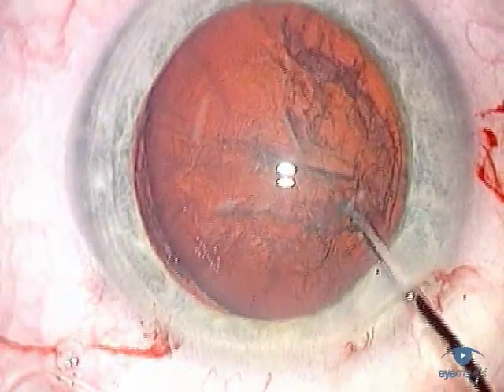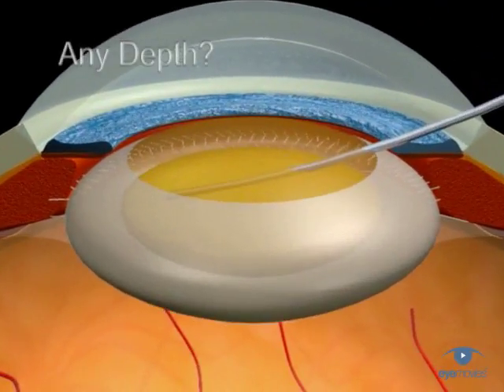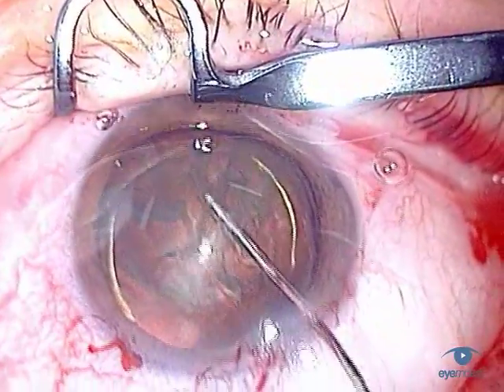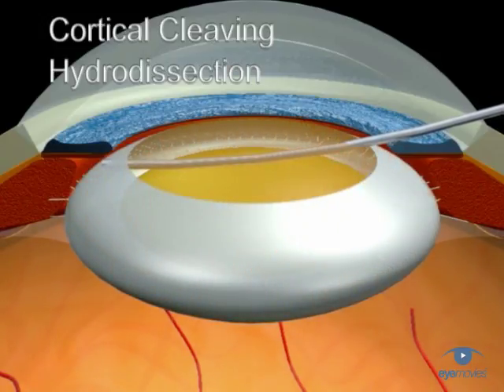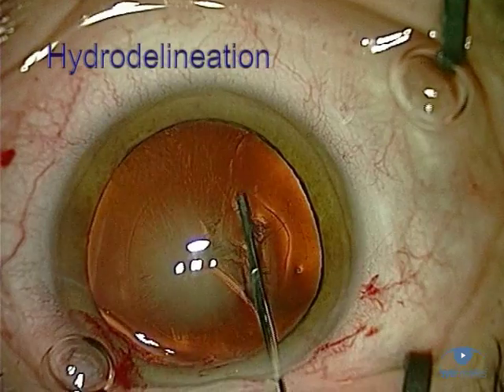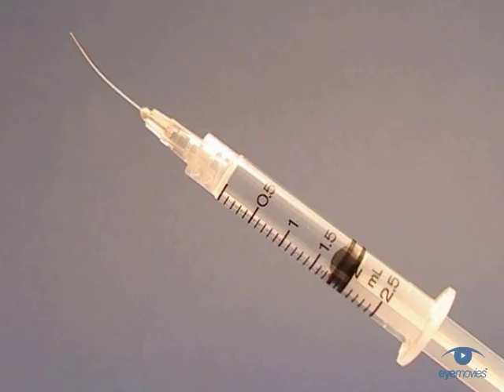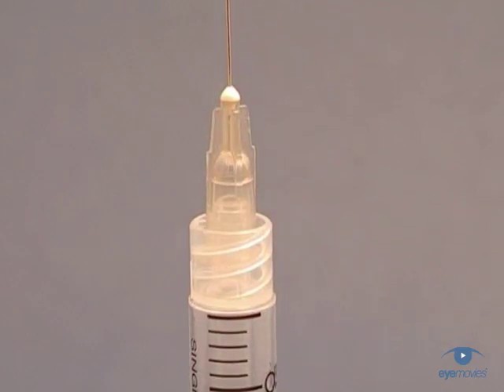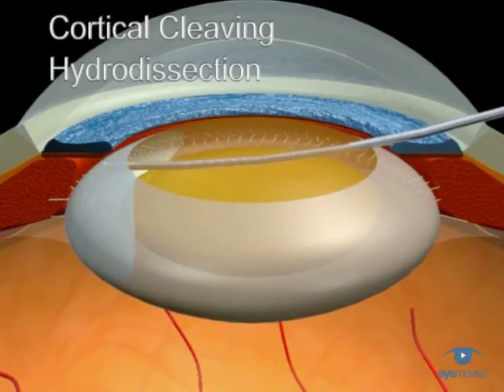General Introduction Hydro Manoeuvres Phaco basic techniques